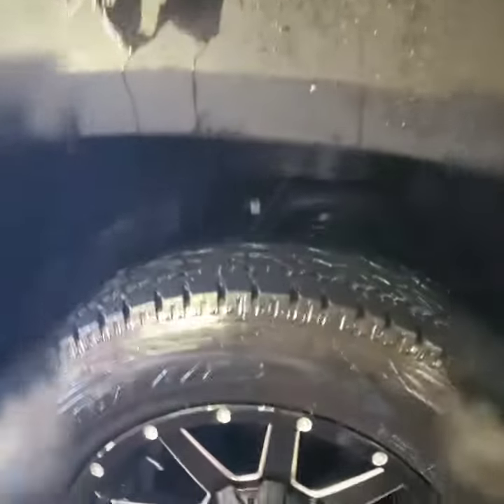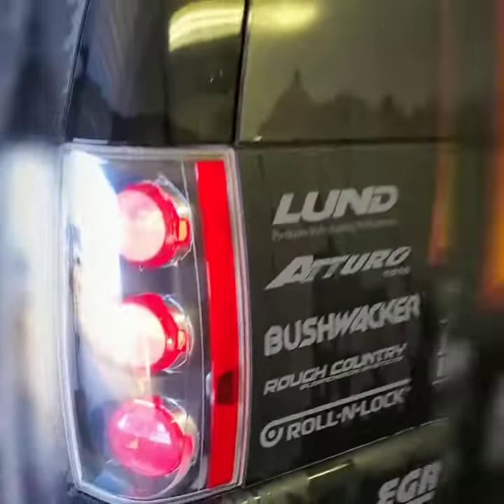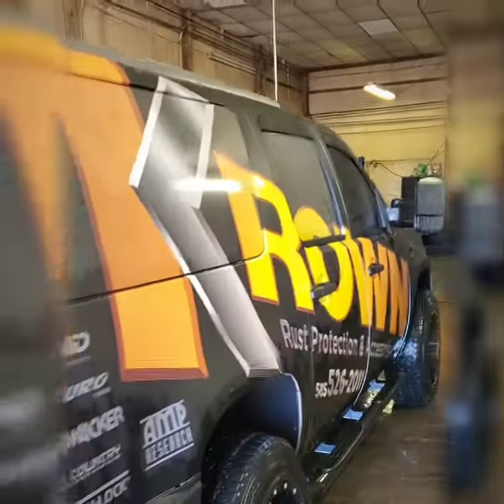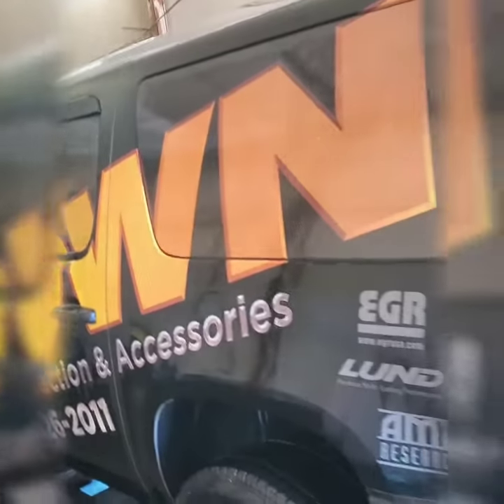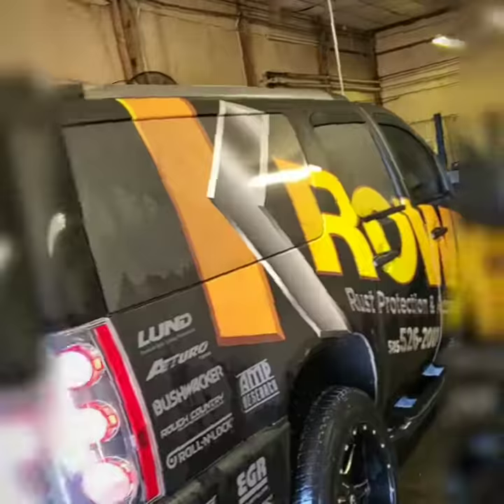Salt wash.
SALT ELIMINATOR WASH
BY KROWN... No scrubbing needed. Just apply and rinse.